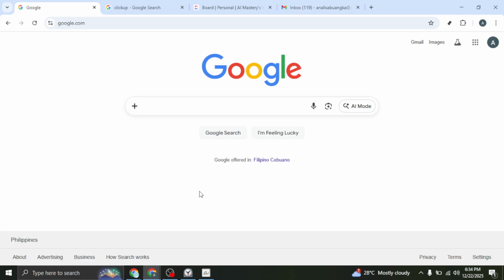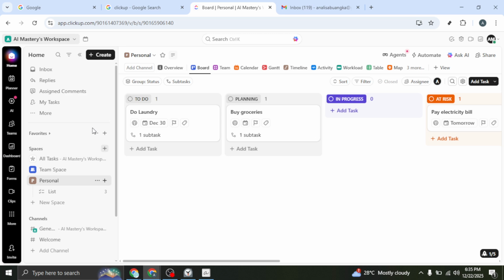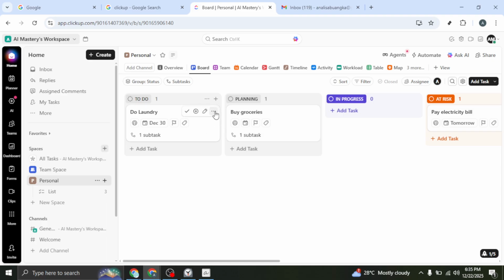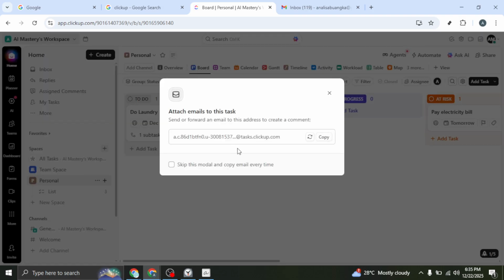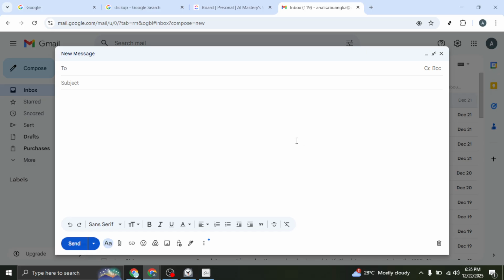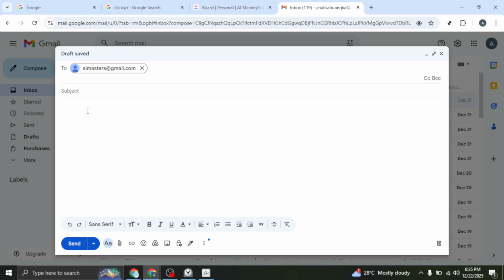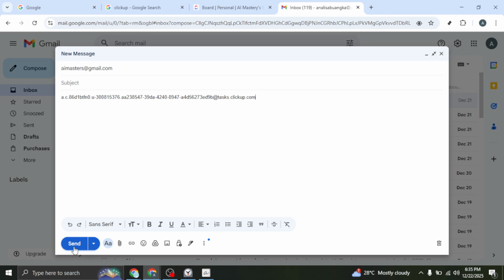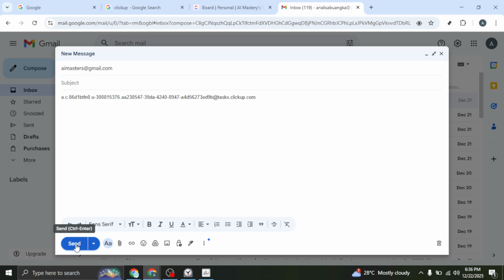How To Send Emails Directly To ClickUp Tasks (Full Guide 2026)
In this video, we discuss how to use the email to ClickUp feature to turn emails into tasks instantly. We demonstrate how to forward email to task lists, helping you achieve inbox zero and maintain a centralized task management email workflow.

00:00 Intro
00:15 Navigate to ClickUp and Log In
00:32 Locate the Task to Share
00:51 Copy the Task Link
01:22 Important Note on Task Access
01:35 Compose and Send the Email
02:14 What the Recipient Can Do
02:23 Troubleshooting